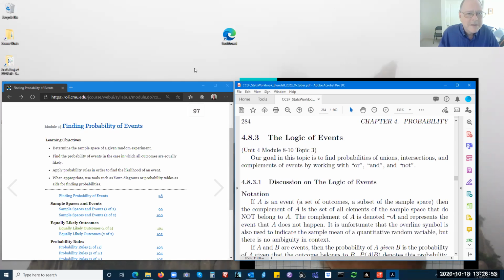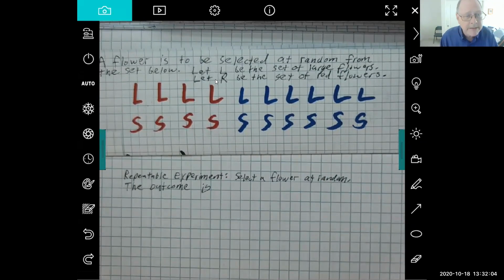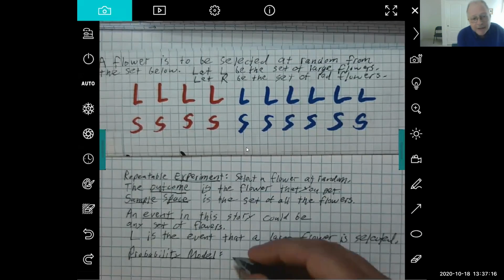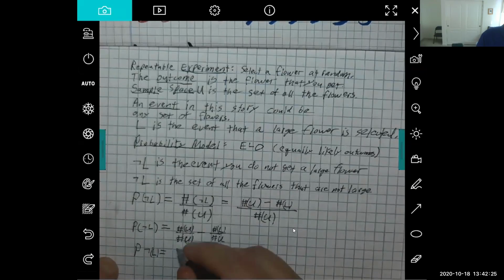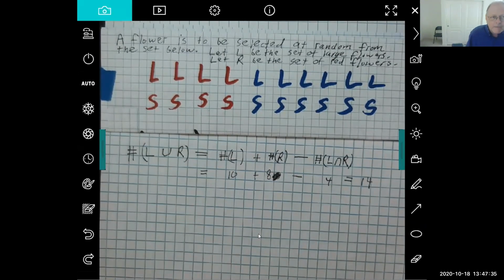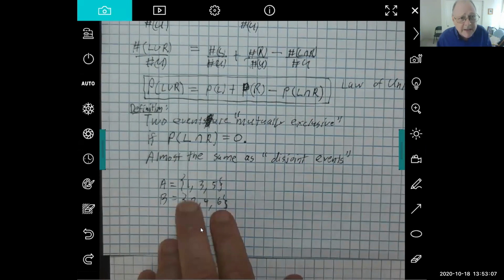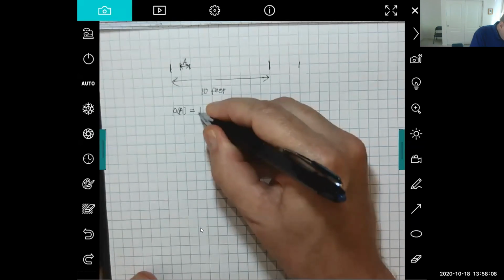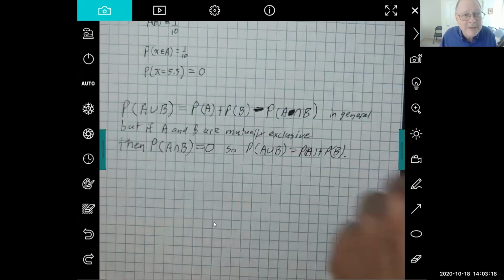Complements Unions and Mutually Exclusive Events GMT20201018 202648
Formulas for the probability of the complement of an event and for the probability of the union of two events.